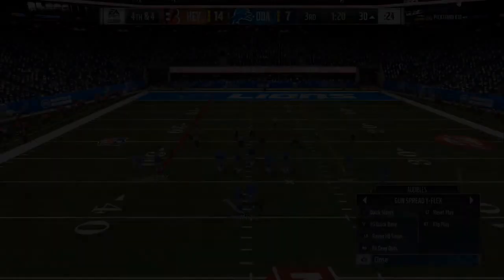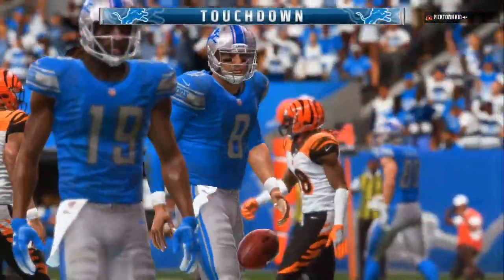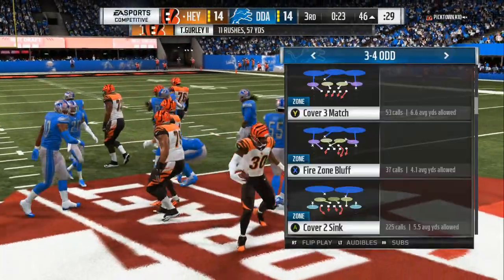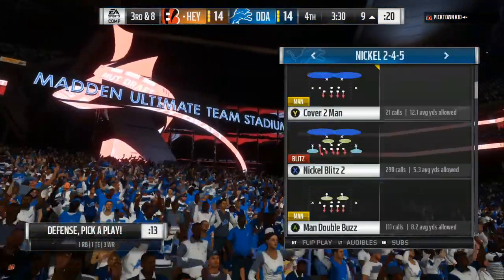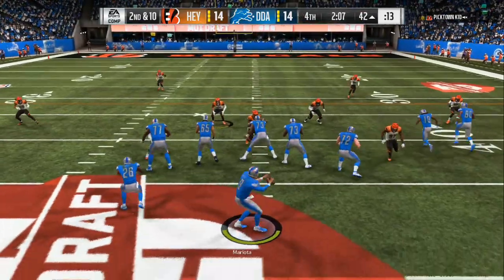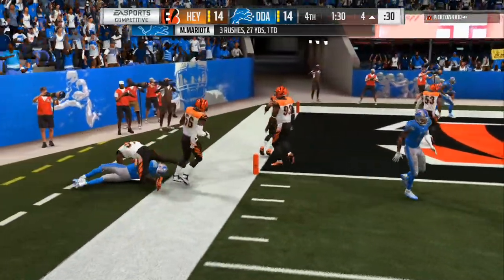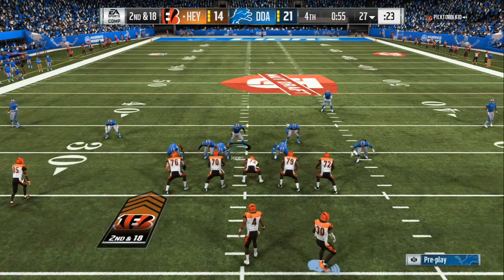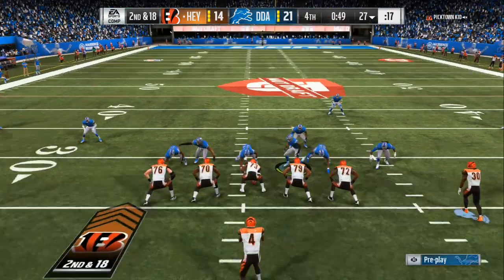5 CHANGES MADDEN 20 NEEDS ASAP-GAMEPLAY IS FIRST PRIORITY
MADDEN 20,MADDEN 20 NEWS,MADDEN 20 UPDATE,MADDEN 20 RELEASE
MADDEN 20 TIPS, MADDEN 20 TRICKS,
MADDEN 20 BLITZES
MADDEN 20 COUNTERS,
MADDEN 20 RPOS
GLITCHES
TIPS
TRICKS